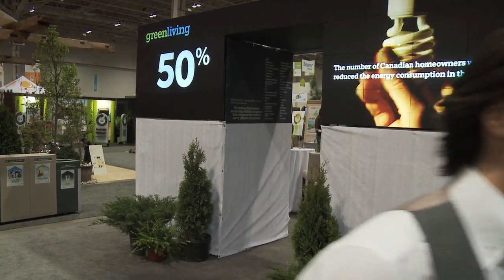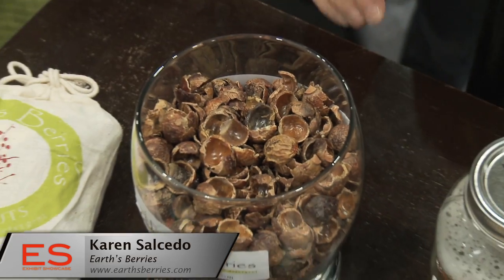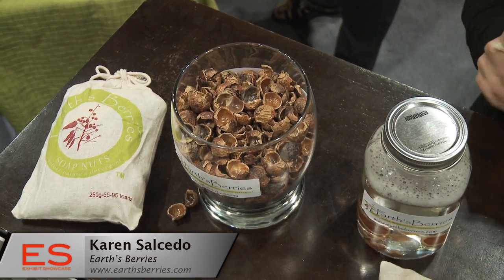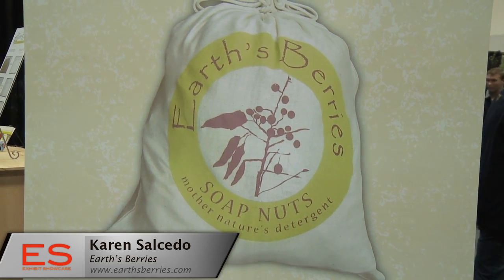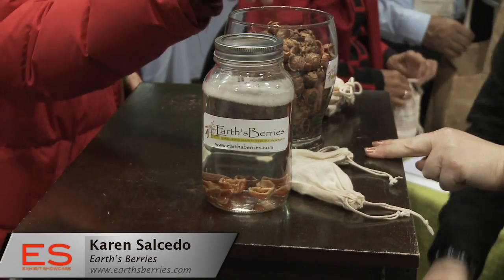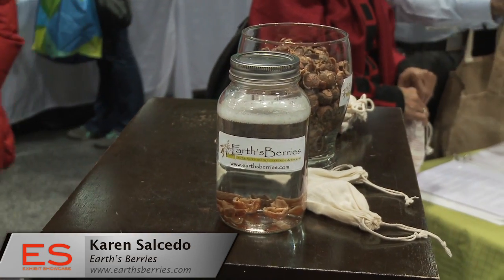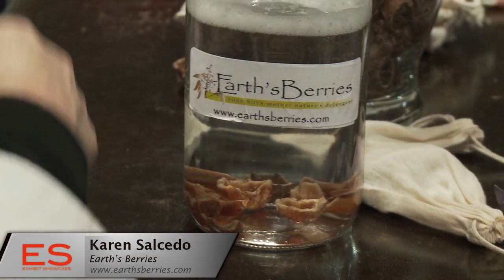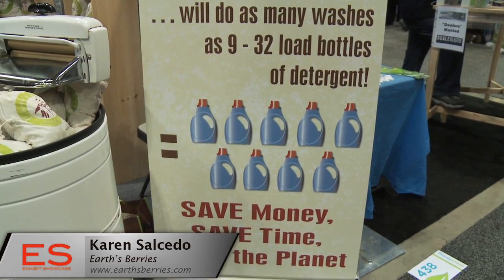Exhibit Showcase with Earth's Berries @ Green Living 2011